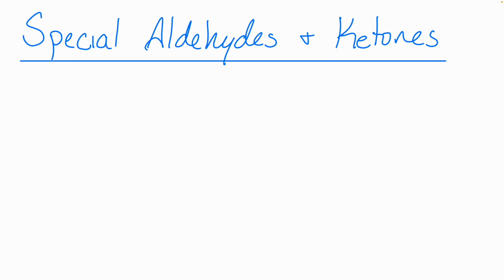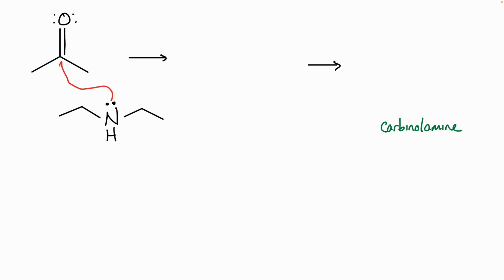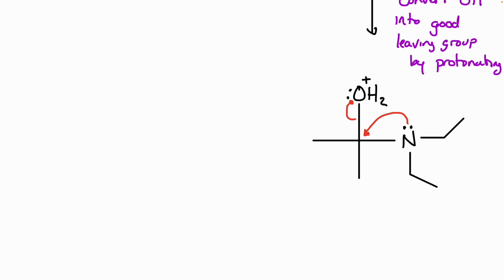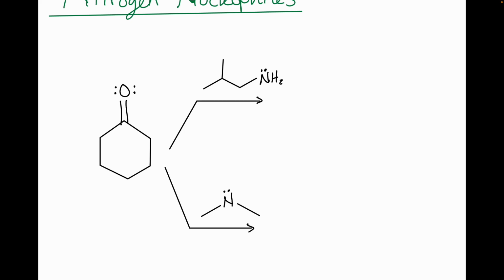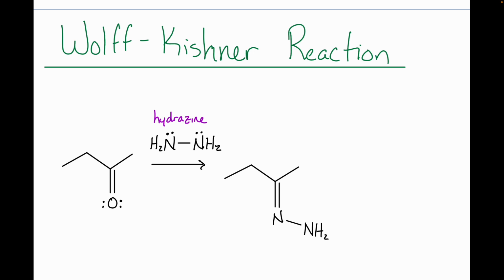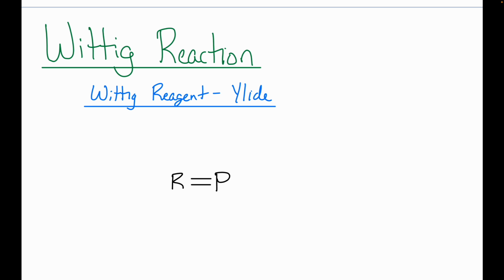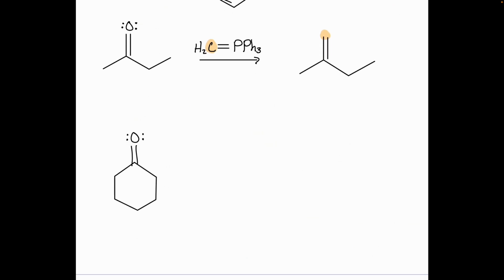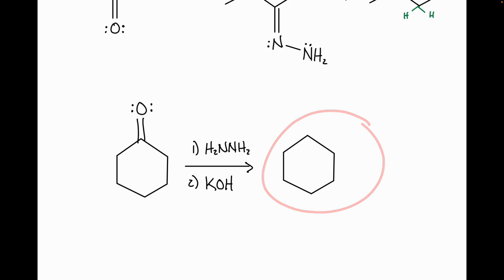Chem128BSP25 Chapter 19 Lecture 3 Other Reactions